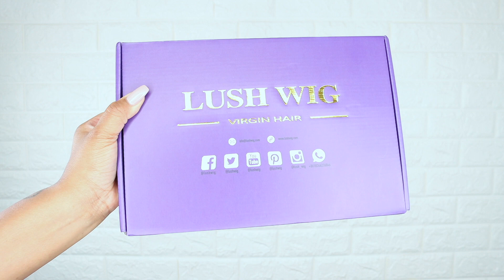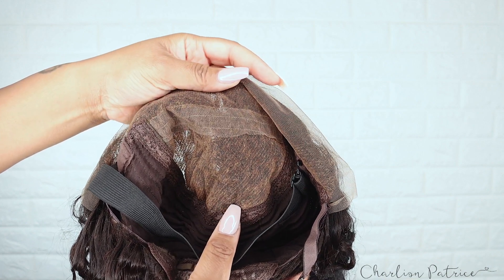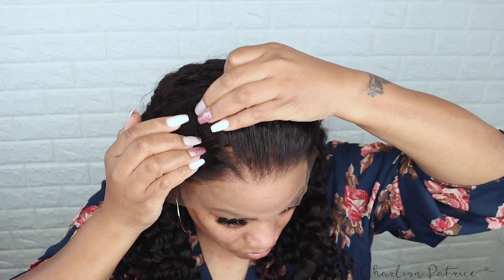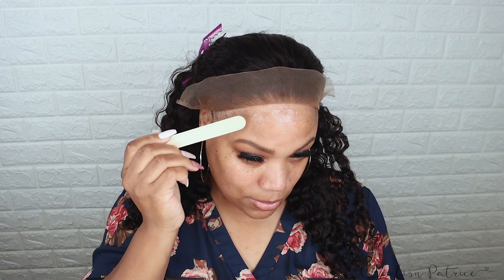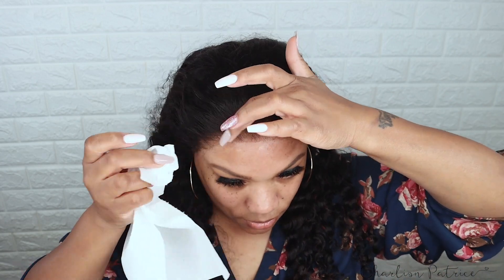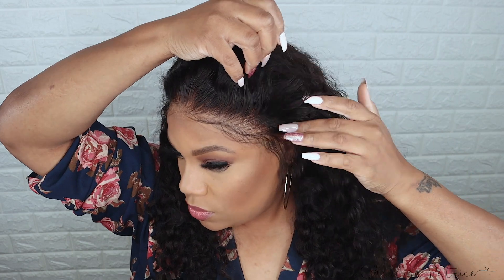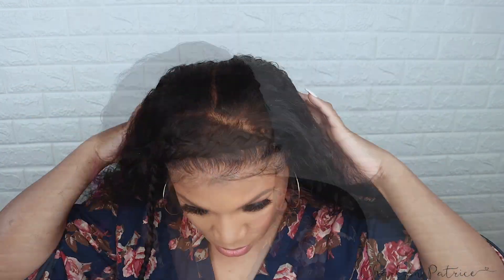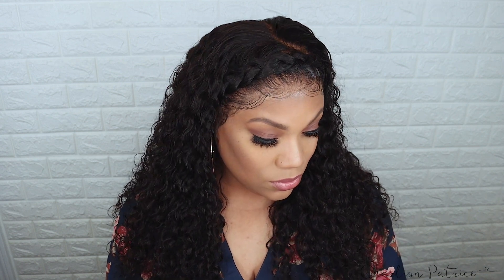STEP BY STEP Lace Front Wig Install | Beginner Friendly | Lush Wig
Hello Everyone!

I hope you enjoy this video. That lace wig before was very easy to install and I didn't have to do much work. I did bleach the knots to my liking, but I didn't have to customize the hairline. This is curly hair so I did get some shedding when I was combing it but it wasn't a lot. I only used mousse and oil after I washed the hair.

IF YOU HAVE ANY VIDEO REQUEST PLEASE LEAVE THEM DOWN BELOW IN THE COMMENT SECTION.

WIG DETAILS :
Go and find more surprises！

Hair length: 24"
Hair density: 180%
Cap size: Average 22.5 inch
Cap construction: LACE FRNTAL HAIR

Lush Wig improved best grade frontal wigs with the Pre-plucked hairline, bleached knots, and an extra removable adjustable strap. Easy to wear wigs at a reasonable price!